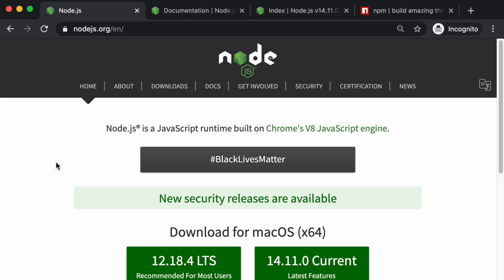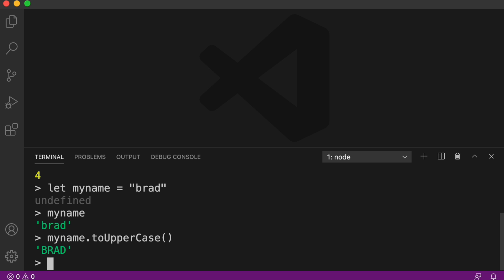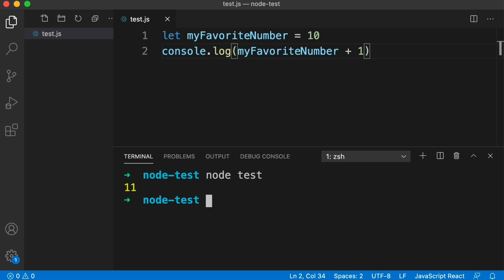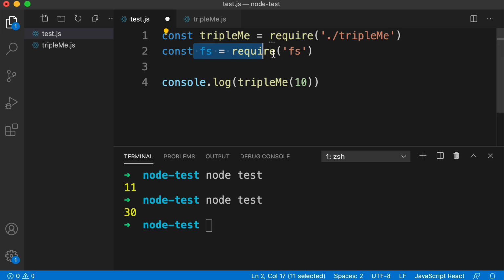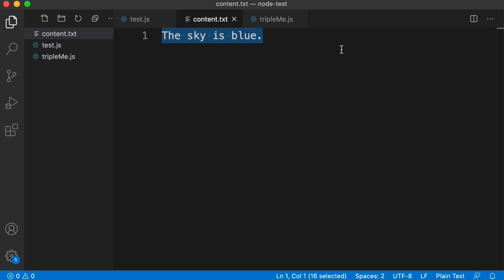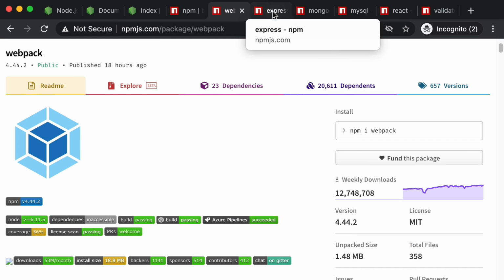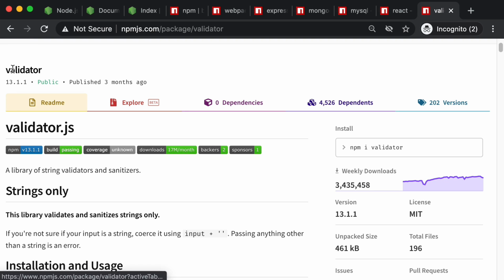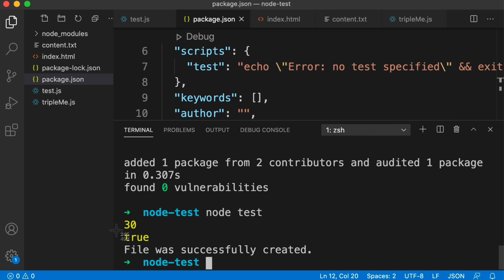Node.js and NPM Tutorial: readFile & writeFile, Require Modules, and Install Packages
What is Node.js? Why would we want to use it and how do we get started? What is NPM and how do we use it? Let's cover all of that and more in this lesson.

0:00 Intro
1:23 Getting Started
3:58 Using Node
7:02 Running a File
8:50 Import / Export Separate File
11:39 readFile / writeFile
18:30 Core Features vs Community Packages
21:51 NPM
28:18 Outro